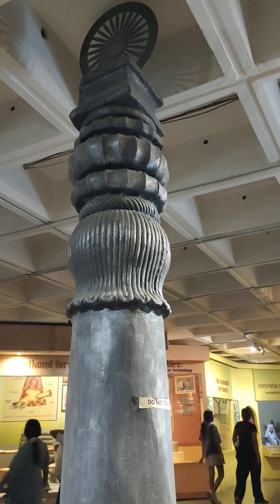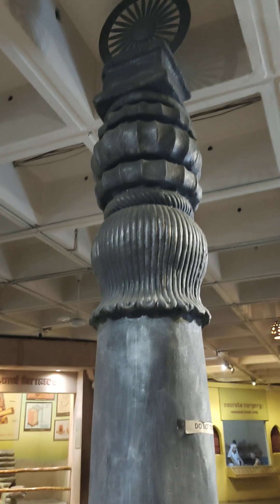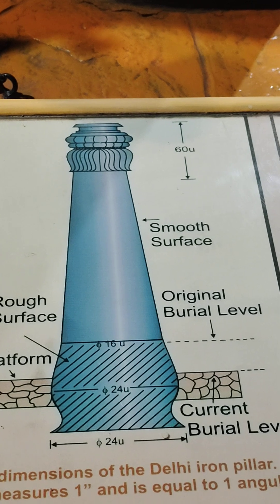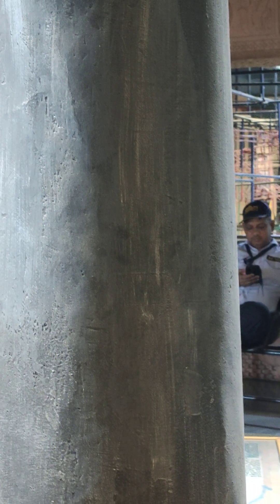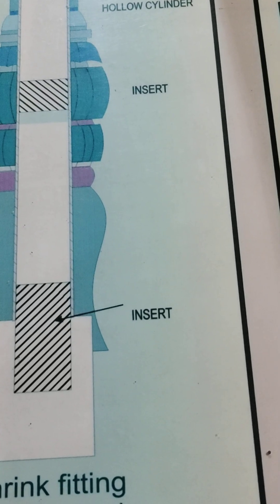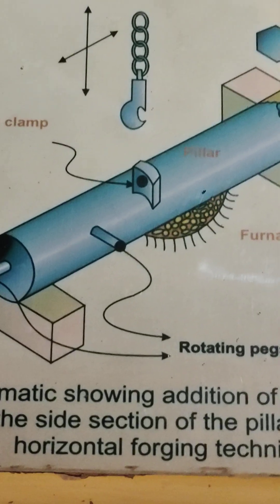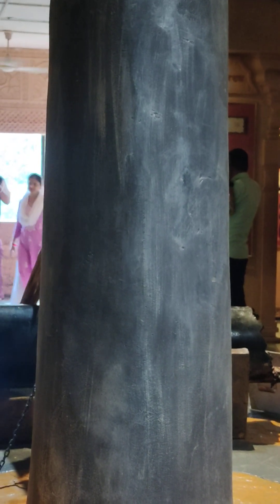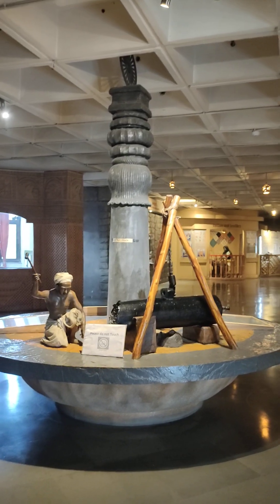Iron Pillar a metallurgical ancient wonder...model at The Science Centre New Delhi